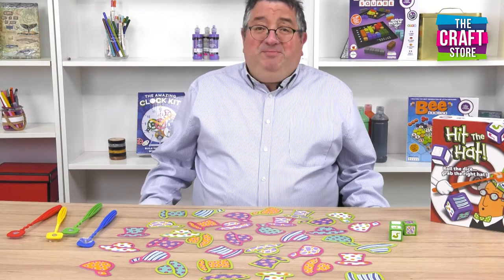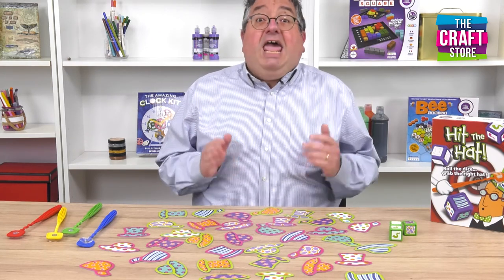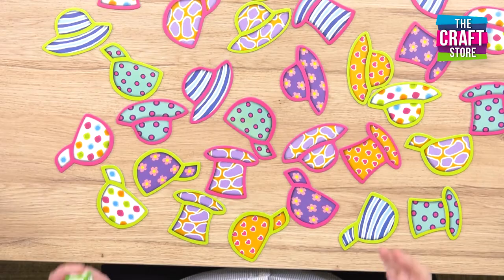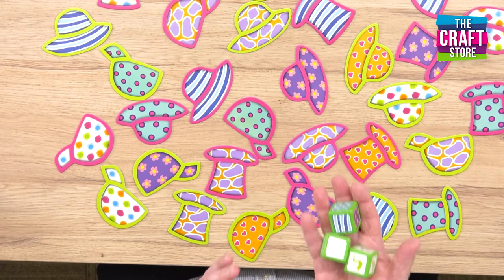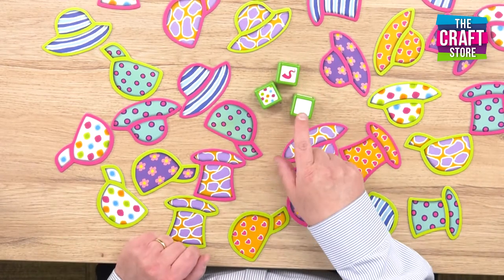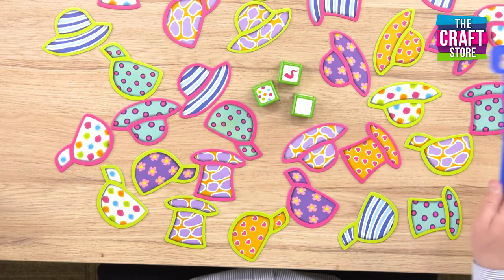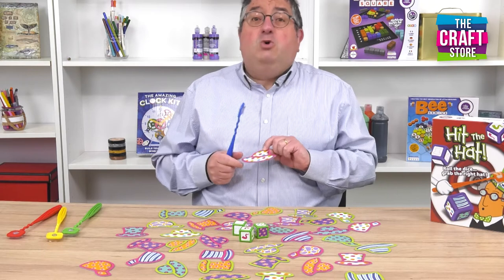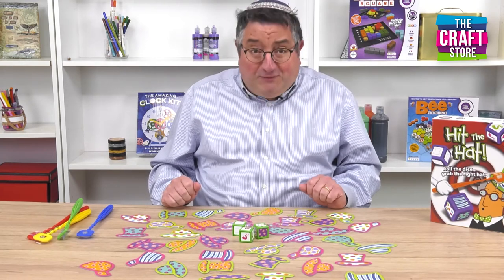Hit the Hat Instructional Video